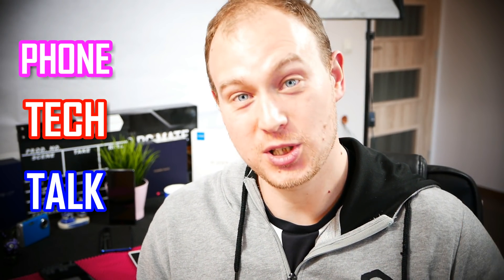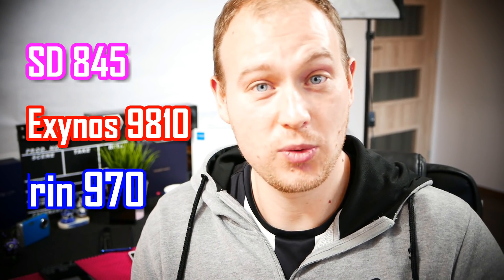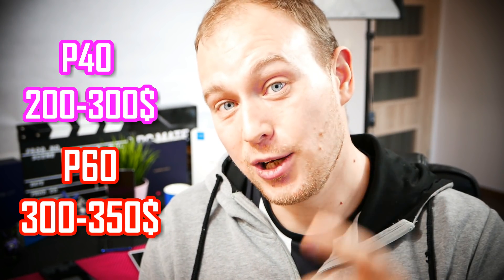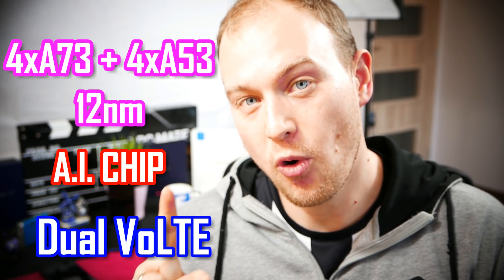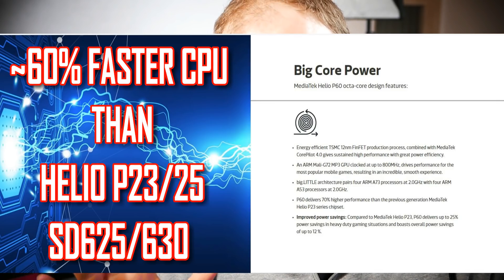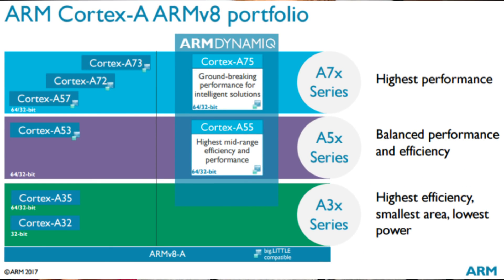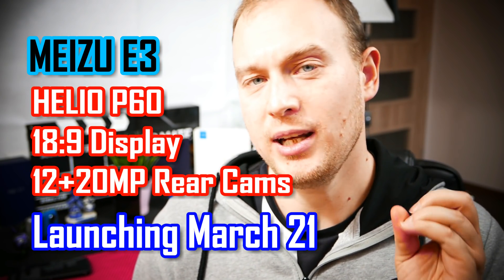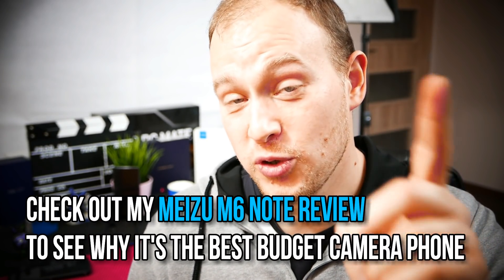Helio P60 - Should You Trust MediaTek Again? (Phone Tech Talk)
MediaTek Helio P60 is a smartphone SoC that brings the best performance for your money and also adding expensive flagship features like A.I. and Dual VoLTE to a budget price.
Phone Tech Talk is your guide to the world of smartphone technology and this week I have a full detailed preview of MediaTek Helio P60 and direct comparison with Snapdragon 636, Snapdragon 625, Helio P23, Helio P25 and more.